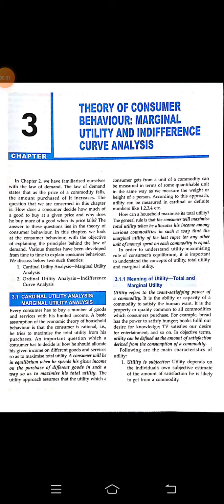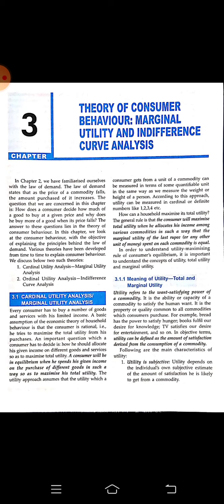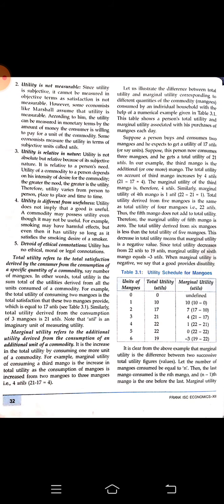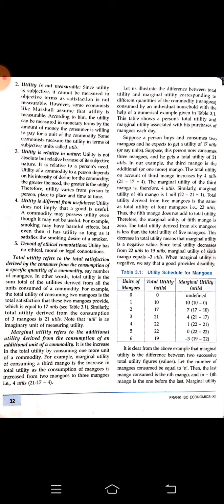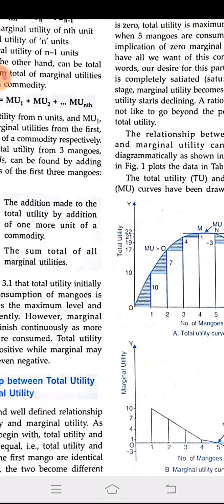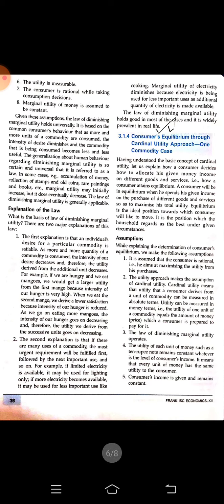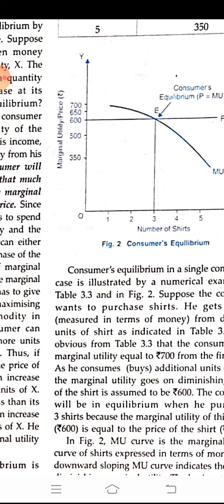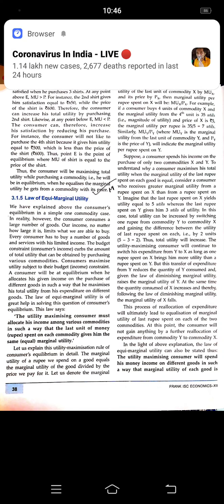Class-XII/Economics/Chapter-3/Part-1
Class-12/ Theory of Consumer Behaviour: Marginal Utility and Indifference Curve Analysis